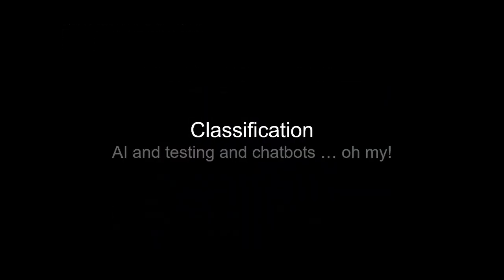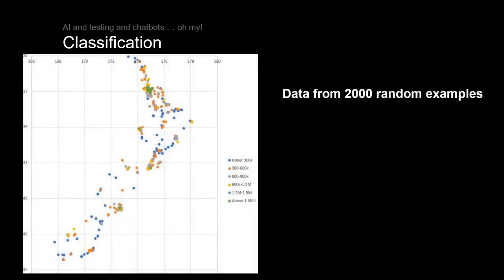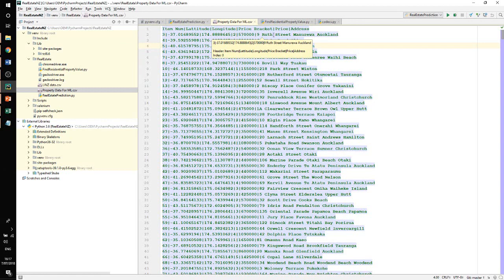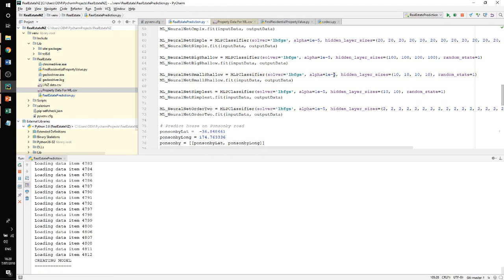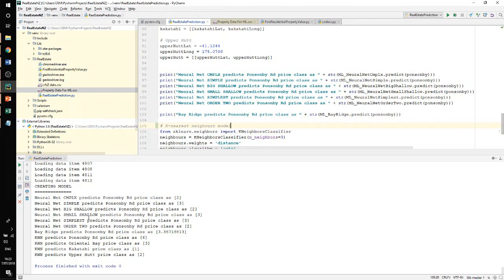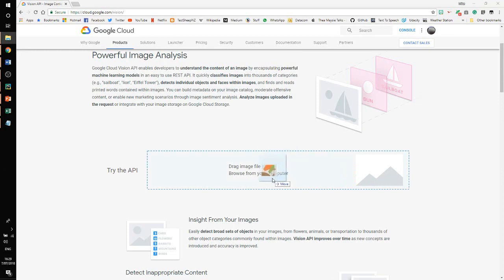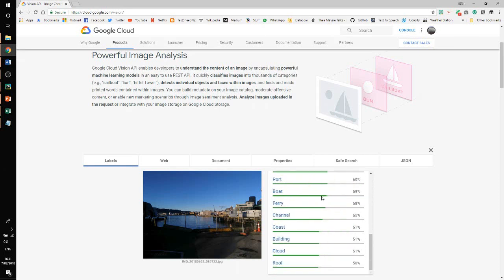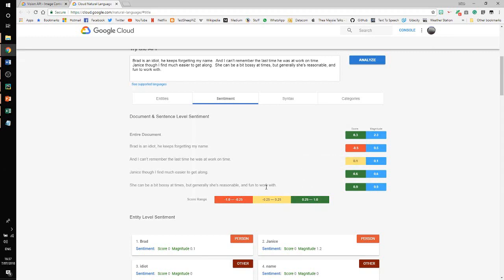Part Three – Classification with AI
We’ve previously created regression types of Machine Learning.  In this section, Mike will introduce you to examples of classification.

We’ll start by looking at a more complex example in Python, where we try and predict the house price of an area based in New Zealand based on its latitude and longitude.  There are many ways we can build a model for this, but how would we know which one is best?
Finally, we’ll wrap up by looking at some of the Google API AI’s available, showing you some examples of processing text and pictures in terms of classification.